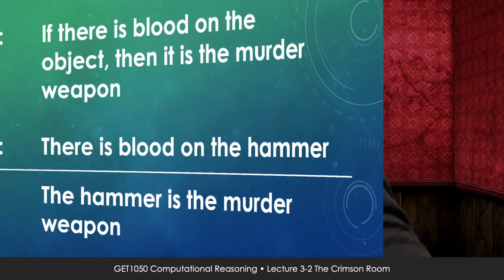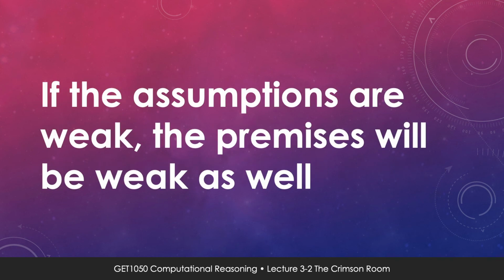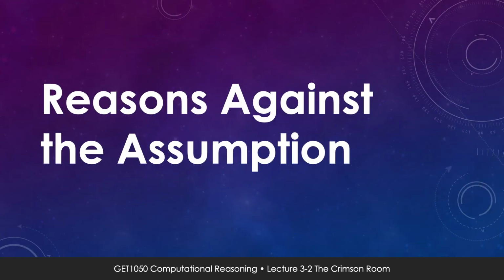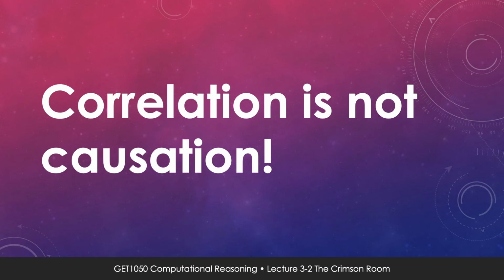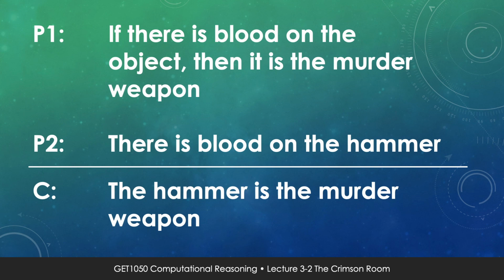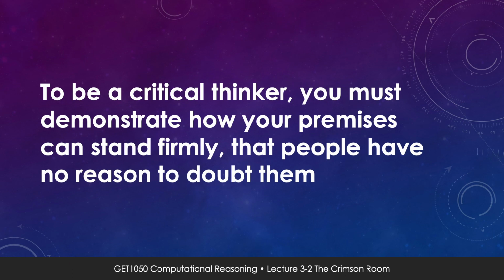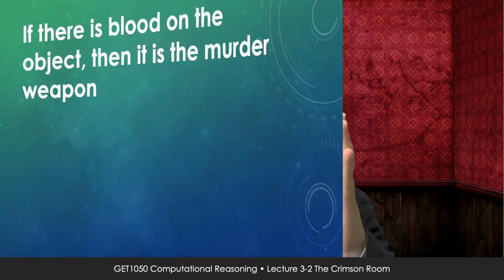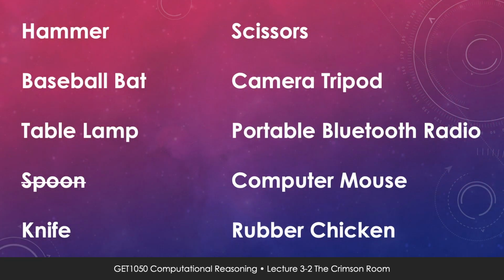GET1050 Lecture 3-2 The Crimson Room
Oh no! There's blood everywhere! How do we filter out what's relevant from all that noise?